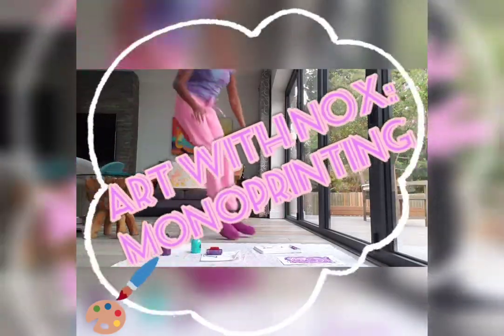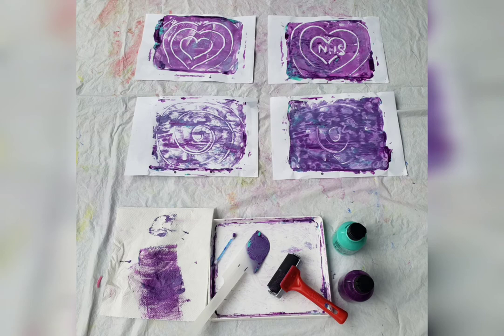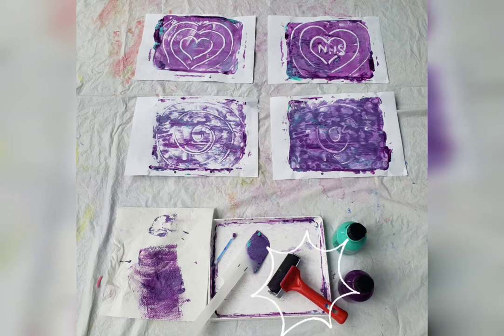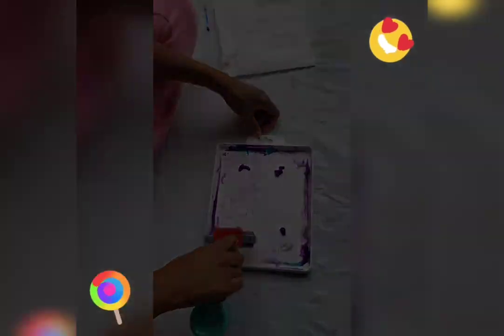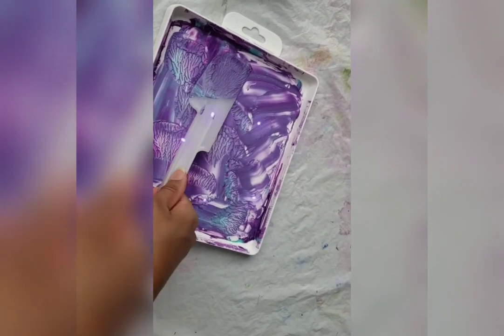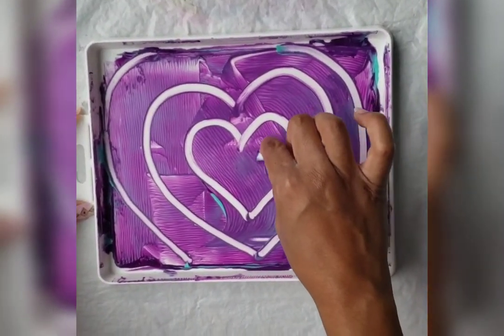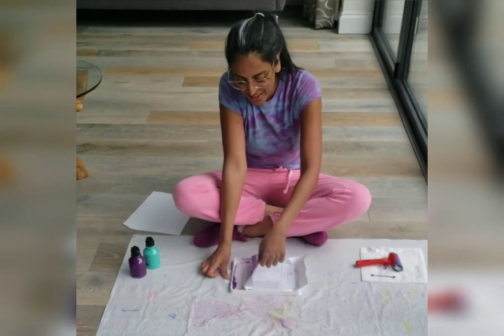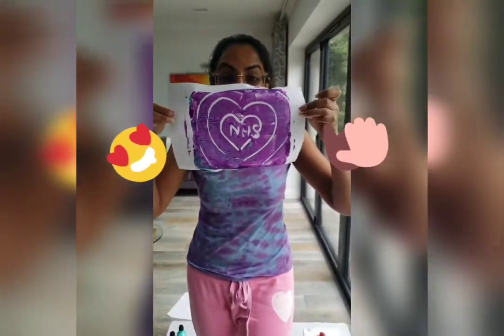Art with Nox: Monoprinting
Materials:

1 baking tray (per person)

Plain paper

Non toxic, ready mixed, washable paints (any colour will work)

1 paint roller (per person)/ 1 spatula (per person)

Cotton buds

Method:

1. Put a few drops of paint on the baking tray.
2. Use the roller/spatula to spread the paint in a thin layer across the baking tray.
3. Use a cotton bud to draw patterns in the paint.
4. Gently place a sheet of paper over the paint and gently press down.
5. Peel off the sheet of paper and leave to dry.